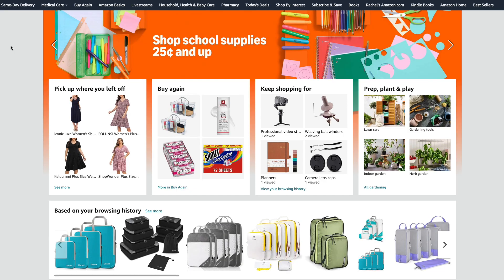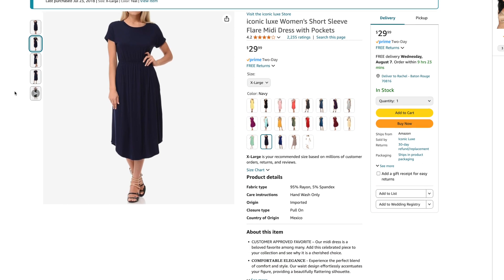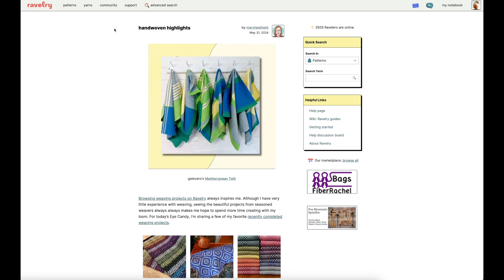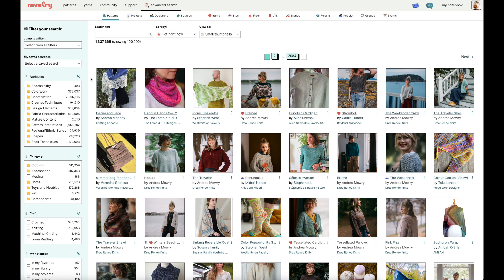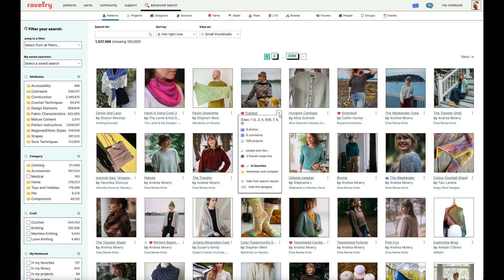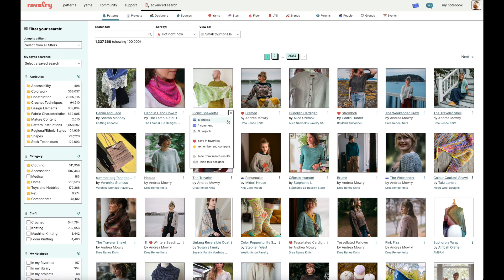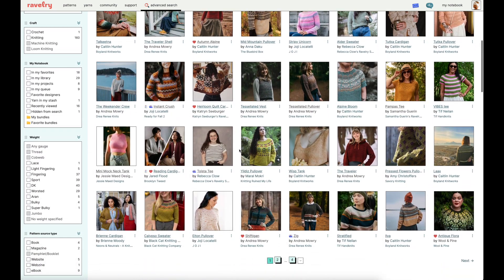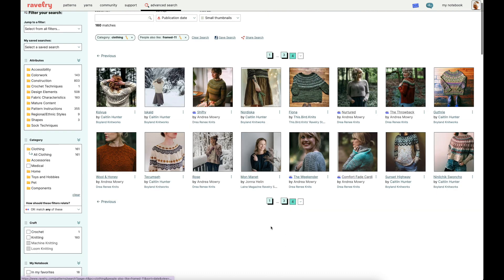How to Find Similar Patterns on Ravelry — Ravelry User Guide // Rachel is Knitting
Here is a tutorial on how to find similar patterns on Ravelry by using the "people also like" tool.

🎁PATTERN SUPPORT🎁

🧶YARN PARTNERSHIPS🧶

Cesium Yarn - The Cabin Collection is available as dyed to order!

Clockwork Fiber Co.

Through the Wardrobe Yarn Co.

📣ANNOUNCEMENTS📣

Let me know what types of videos you’d like to see on the channel!